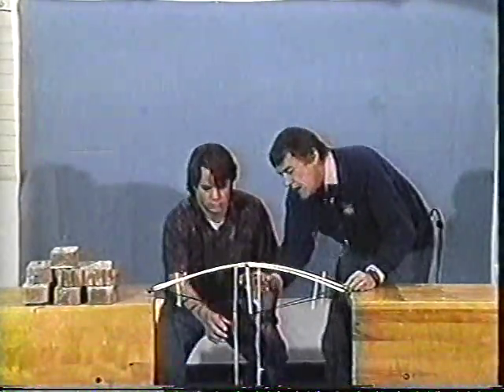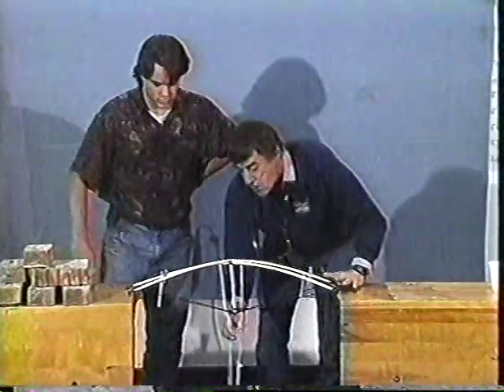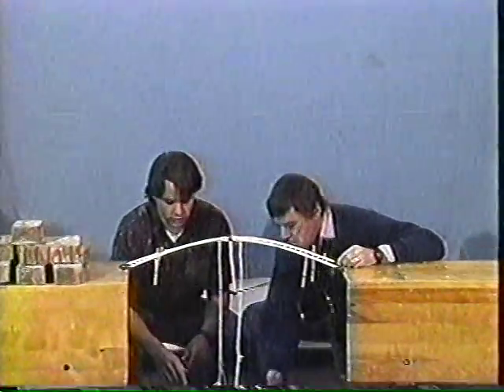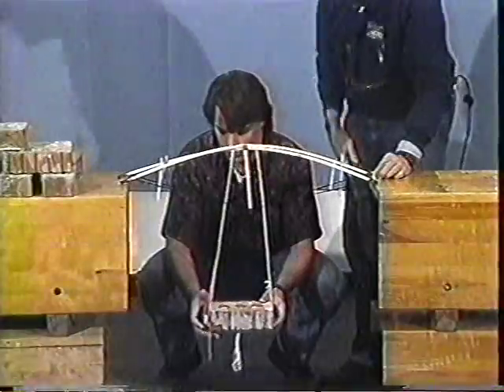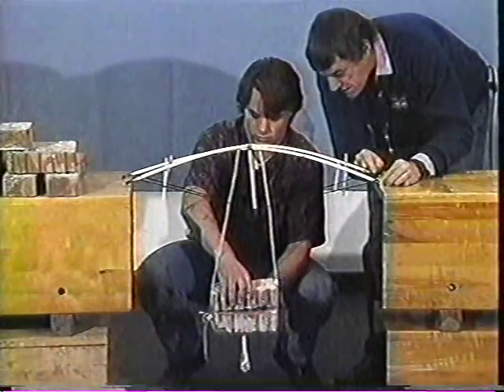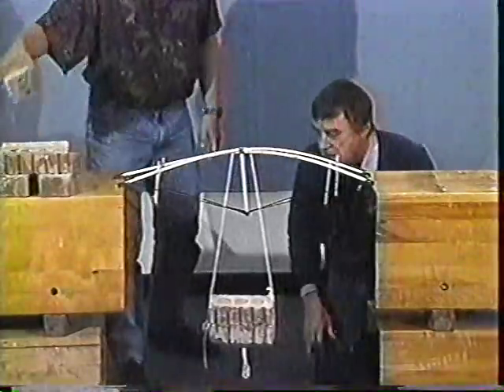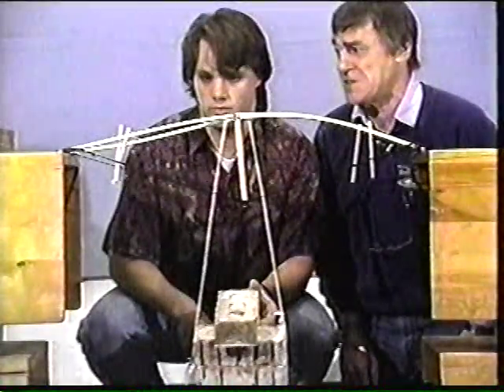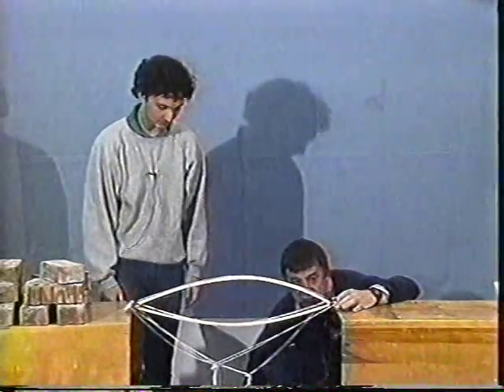Bridge Busting 1990 - 1/6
Professor Don Westwood's final Bridge Busting event at Carleton University, Canada.  A prestressed bridge is tested.